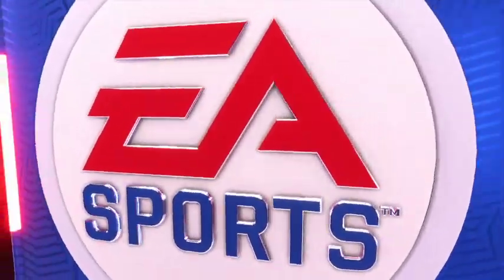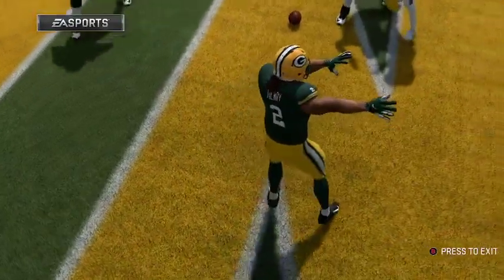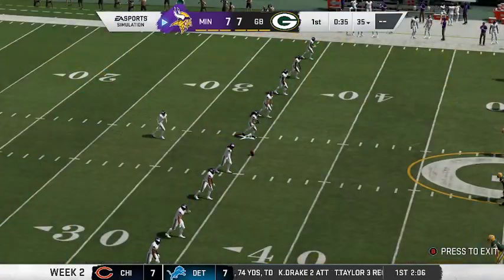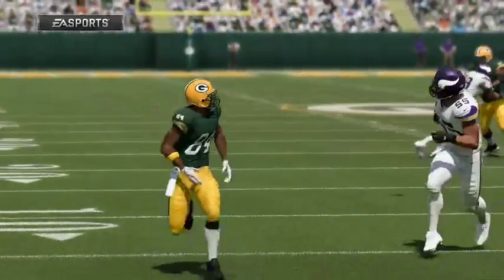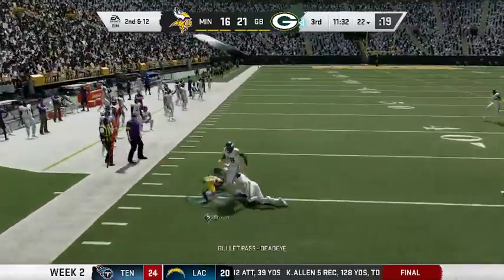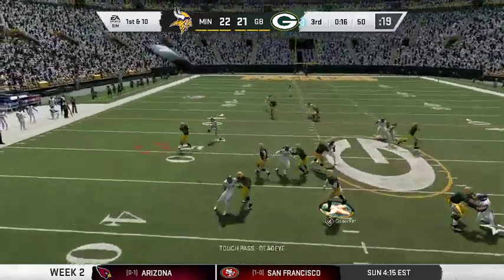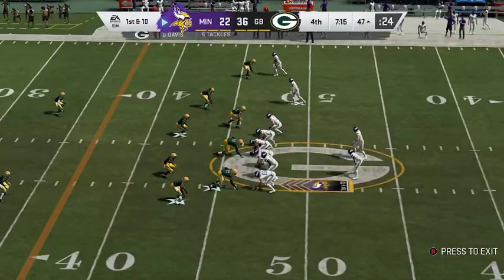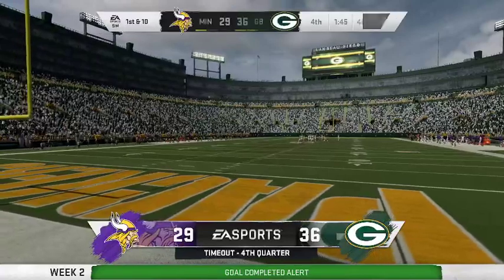Madden 20 - Packer Money Ball Franchise Year 4 Week 2